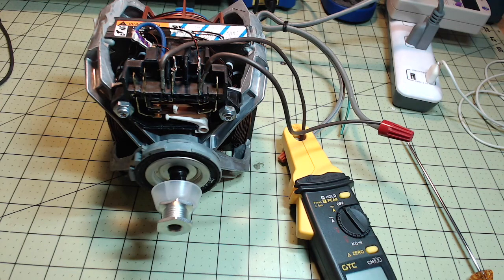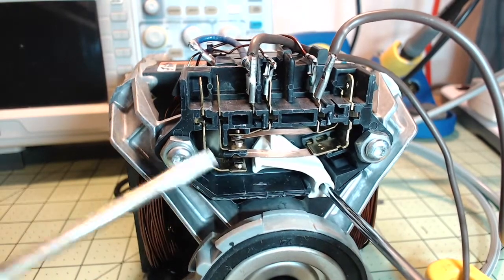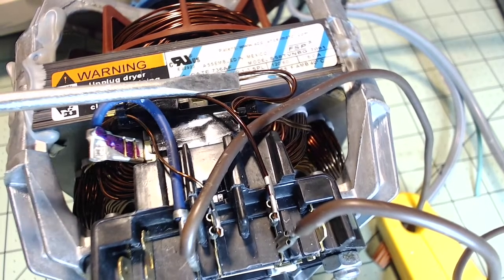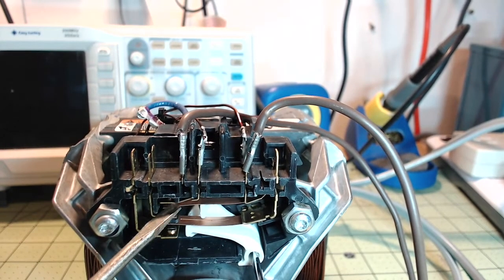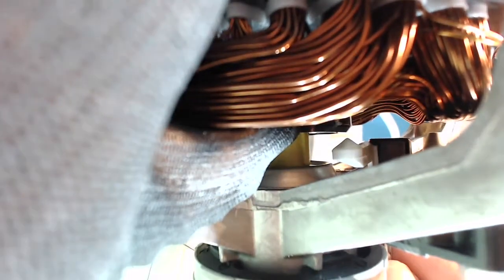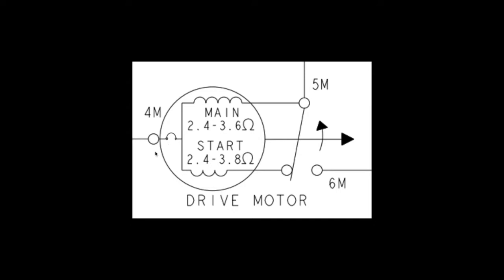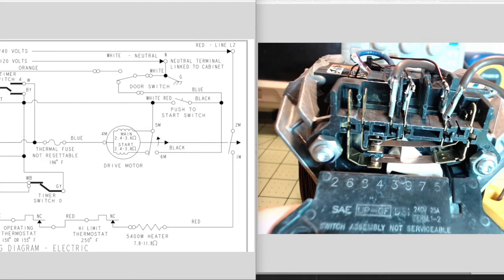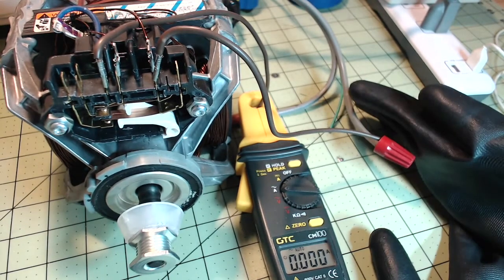Whirlpool Dryer Motor: How does it work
Uncovering the operation of the centrifugal switch.